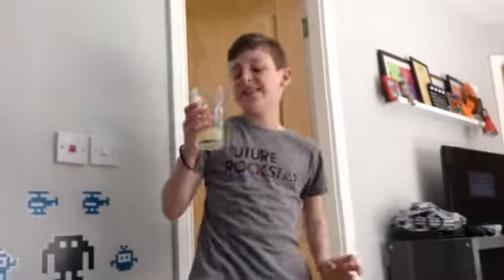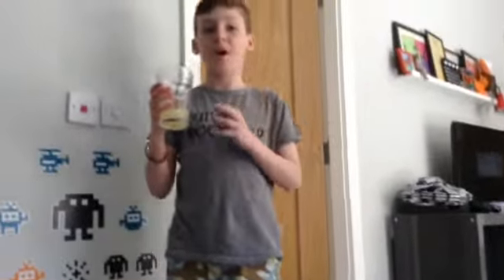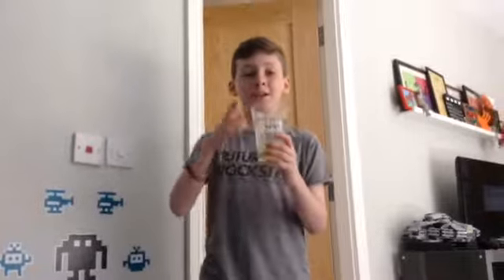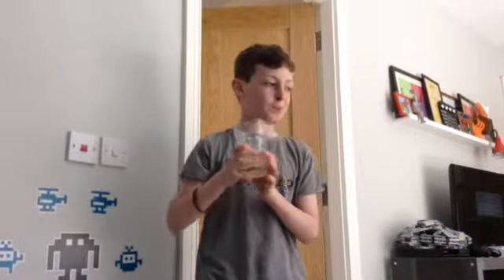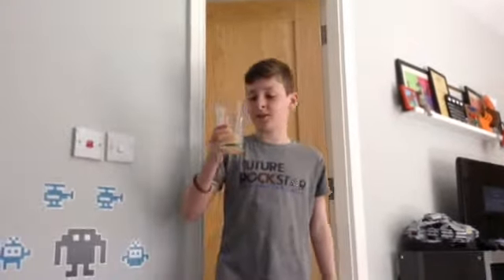Lime juice challenge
Guys you can do this challenge to if you want and upload it to YouTube if you can 😛